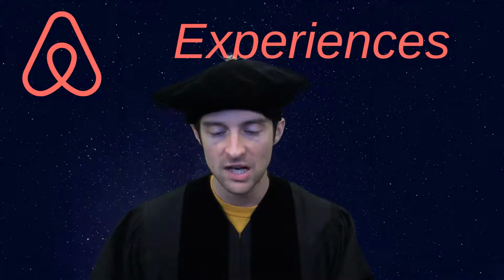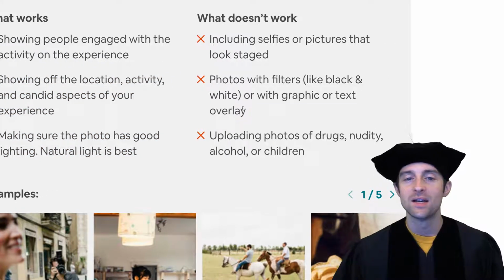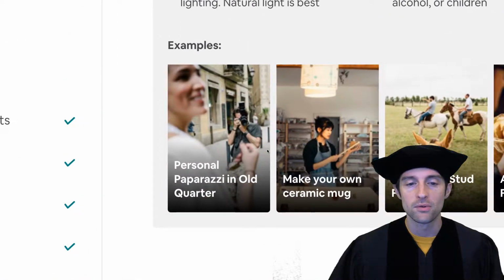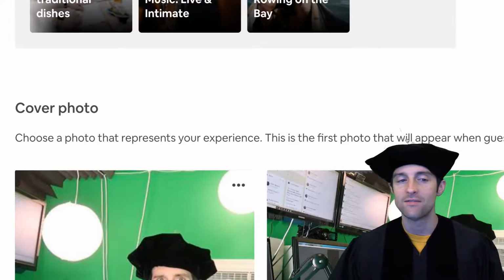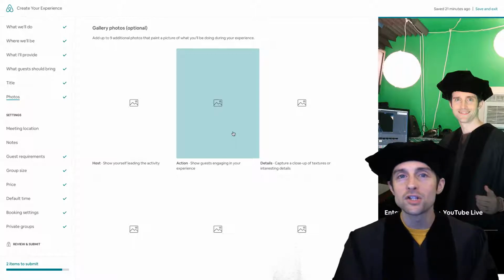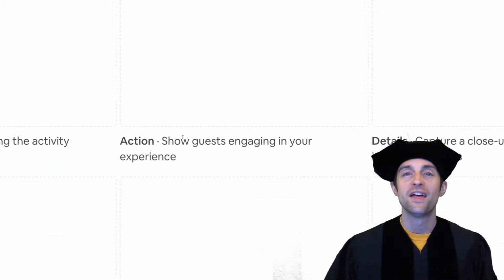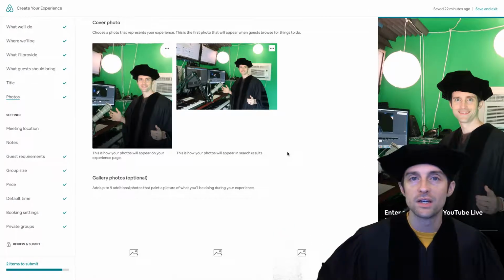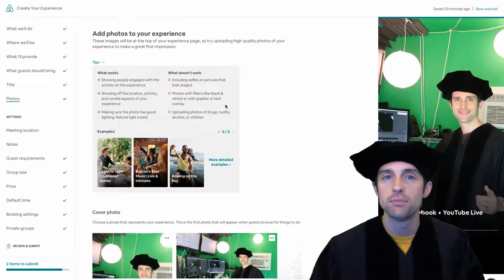11 Upload high quality photos of guests in the experience